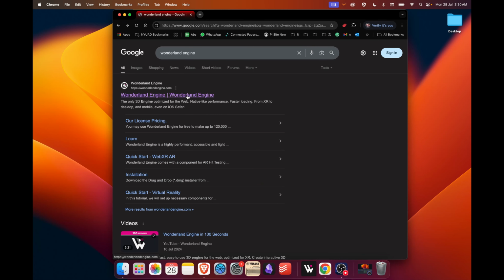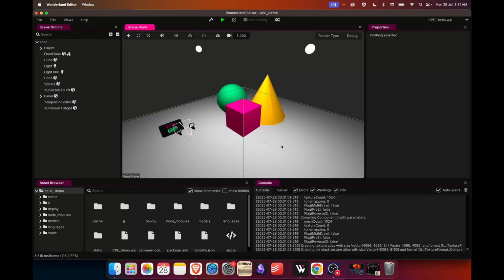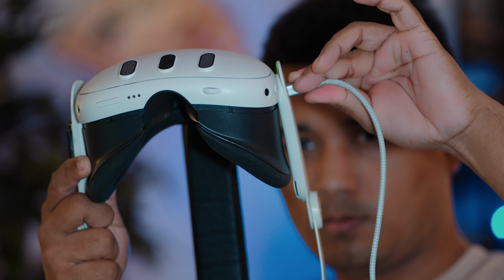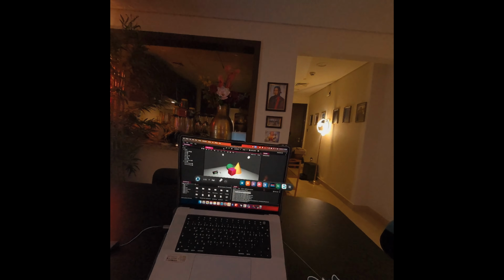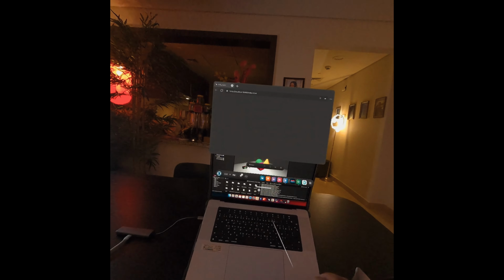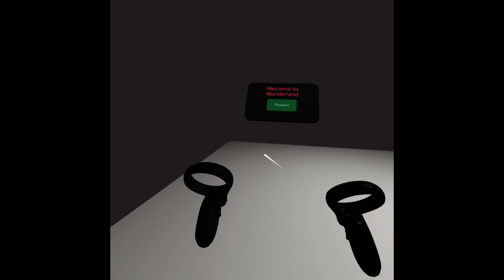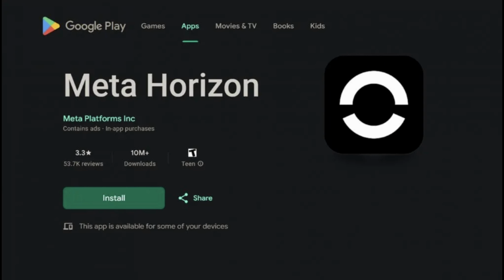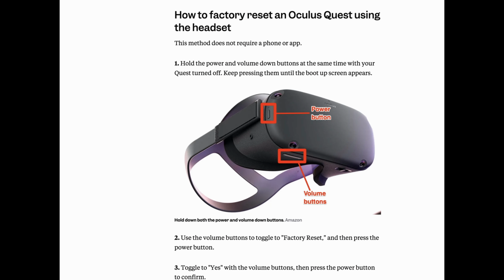Wonderland Engine - Connect to Mac/Windows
Tutorial for CPE class for VR Term Project.
Links

- Welcome to the CPE Term Project.

- This is a tutorial on How to use Wonderland Engine to develop your VR games for CPE term project, and how to connect to your comptuer and run the VR apps.
- You will need VR headset, hand controllers, a computer either mac or windows, USB-C cable with data transfer support

- First go and download Wonderland Engine
- Then Install
- Then launch the engine. Choose VR project.
- You will see an interface like this.
- First click this green button once. This will run your game in browser.
- If it is working, connect your cable to the computer.
- Then connect the other end of the cable to the headset.
- Wear the headset, if it prompts you to allow connection, or trust the computer, allow it.
- Once this is done, on your computer, in Wonderland engine, you can choose Meta Quest from Local Device. Then hit play.
- Your VR app will be running in your headset.

- We have provided you the full Wonderland engine course with six modules to help you, you can use as reference materials. You can also consult any additional online materials or tutorials.

- To record your project for documentation, you can record your game in headset, and download the recording using Meta Horizon app on mobile phone. If you cannot log in, feel free to factory reset the VR headset. The tutorials for each are in the link below too.

- Good luck with your project.